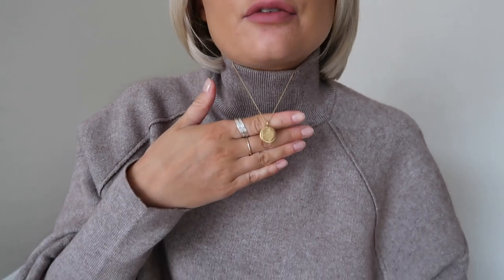MY MOST WORN SUNGLASSES | Olivia Rose